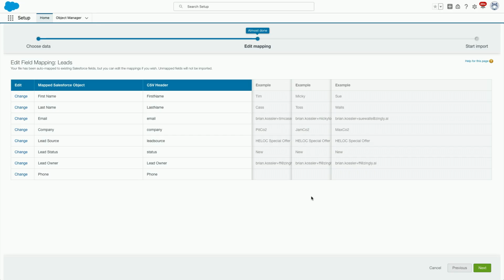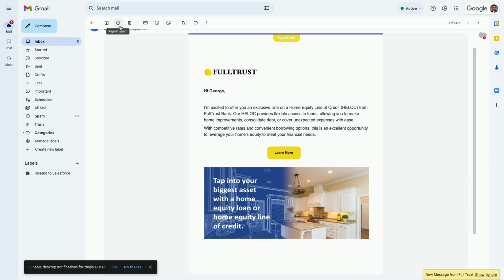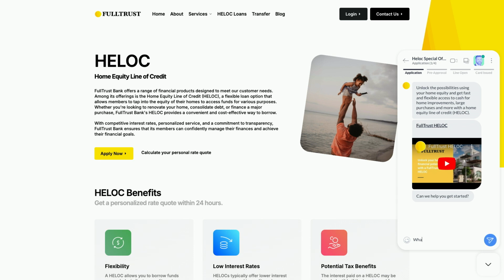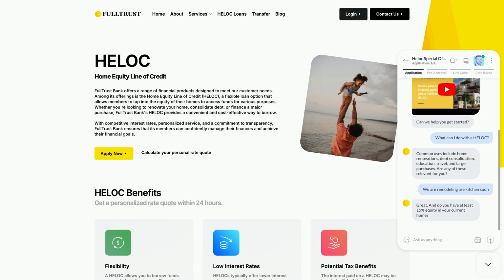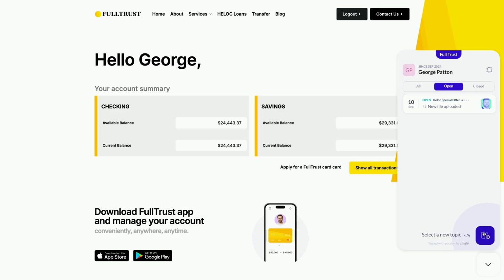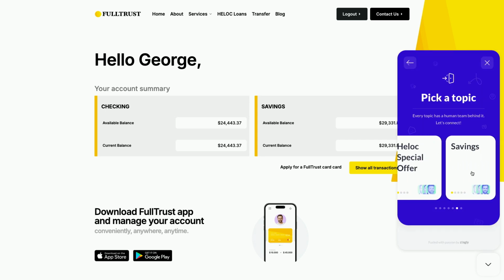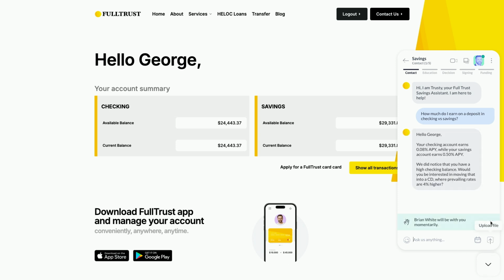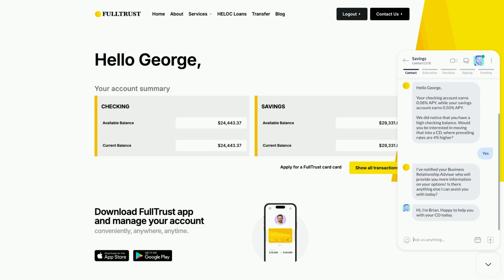FinovateFall 2024 / Zingly.ai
Zingly.ai demoed at FinovateFall in 2024.

Zingly.ai empowers businesses to deliver value across the entire customer journey by seamlessly blending data, GenAI, and humans to maximize the value and effectiveness of each interaction and centralizing all engagements and information in persistent digital spaces for personalized, lasting relationships. Zingly helps companies in this industry eliminate friction and accelerate use cases like customer acquisition, onboarding, and support.